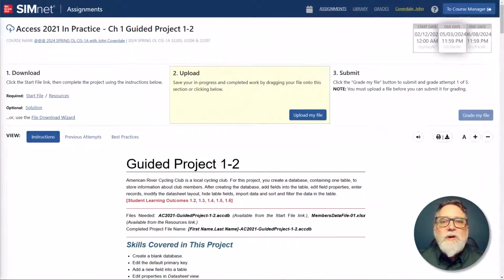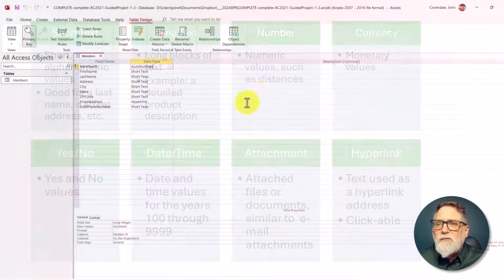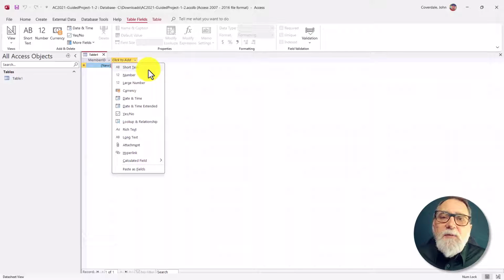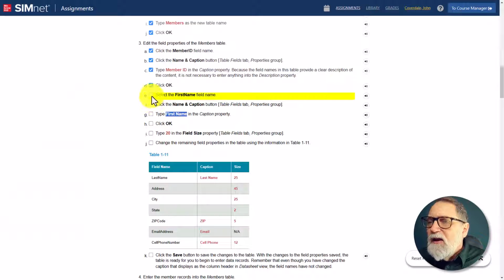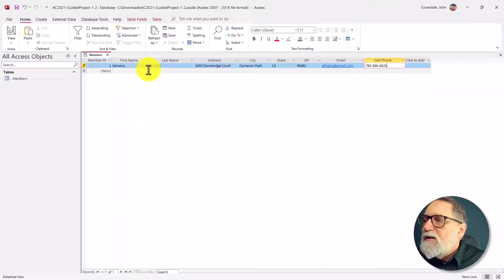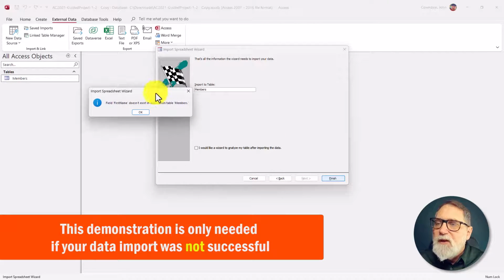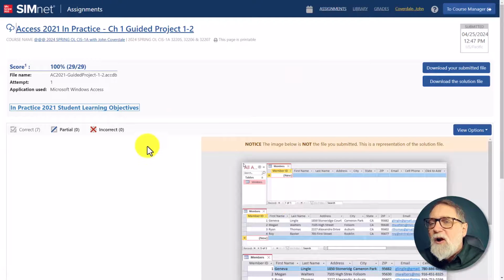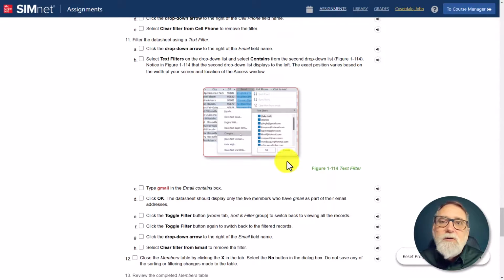SIMnet Access Guided Project 1-2 | Step-By-Step | CIS-1A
A step-by-step tutorial for students in CIS-1A demonstrating the SIMnet project for Access Chapter 1: Guided Project 1-2

Community Guidelines Statement: This educational video contains data for the purpose of teaching database concepts. All names and personal details are fictitious and for demonstration purposes only.

Access Guided Project 1-2

American River Cycling Club is a local cycling club. For this project, you create a database, containing one table, to store information about club members. After creating the database, add fields into the table, edit field properties, enter records, modify the datasheet layout, hide table fields, import data and sort and filter the data in the table.

•  Create a blank database.
•  Edit the default primary key.
•  Add a new field into a table.
•  Edit properties in Datasheet view.
•  Save a table.
•  Enter records.
•  Change the datasheet layout.
•  Hide table fields.
•  Import records.
•  Sort data in a table.
•  Filter data in a table.